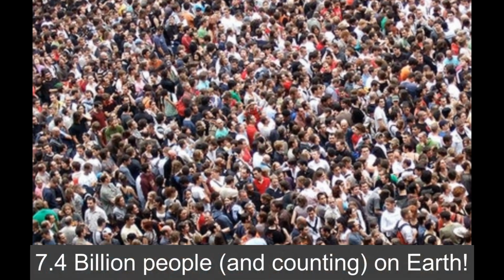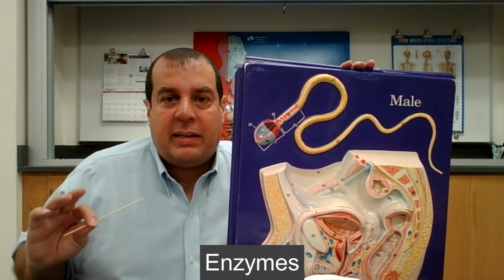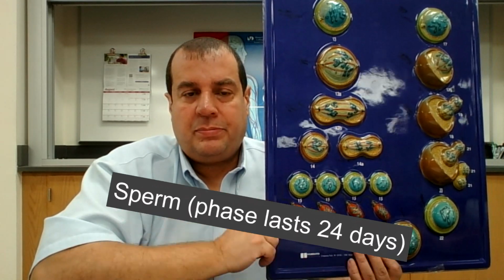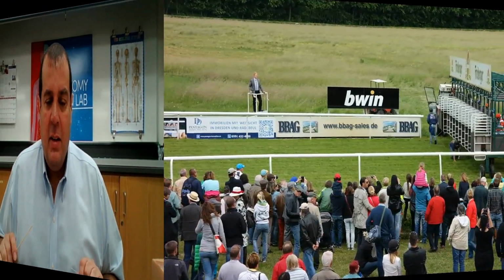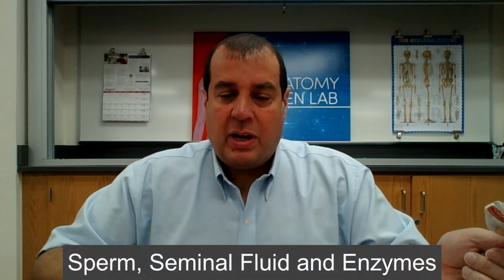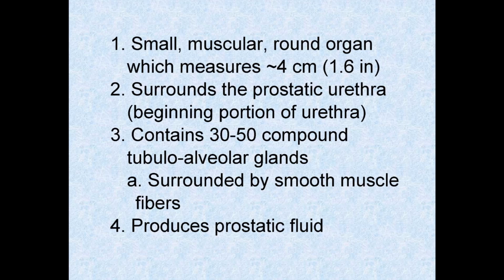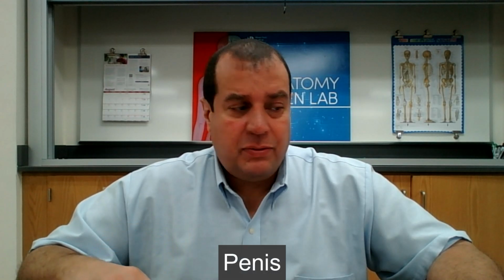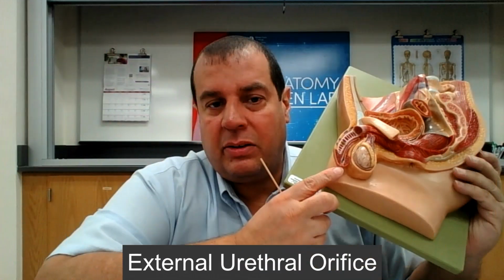Male Reproductive System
Most likely my best video to date. Took me almost 3 months (off and on) to edit this third version. I added an array of pics, MS word docs, audio/video clips and intro/outro. I experimented for the first time animating the text. I will basically go over glands, ducts, organs and external genitalia that make up the  Male Reproductive Tract. Hope you enjoy. Let me know what you think.